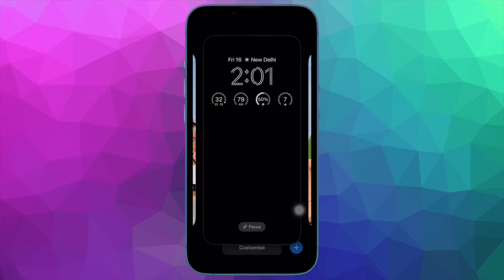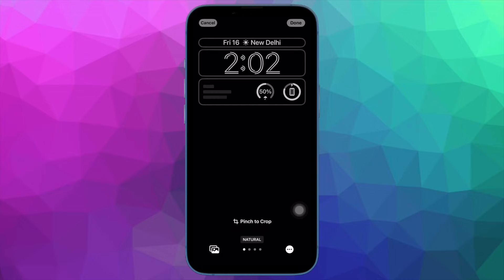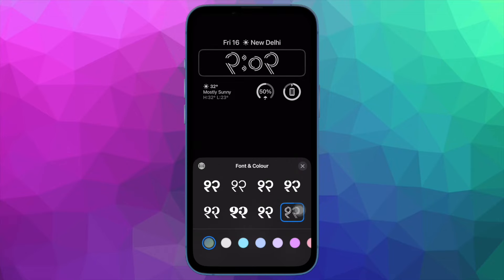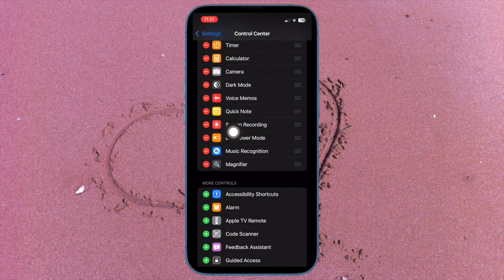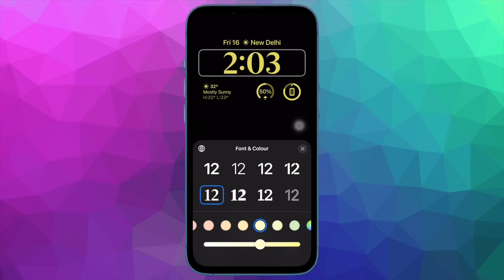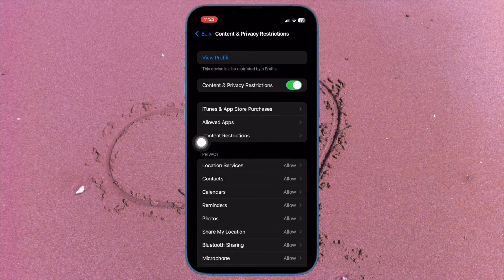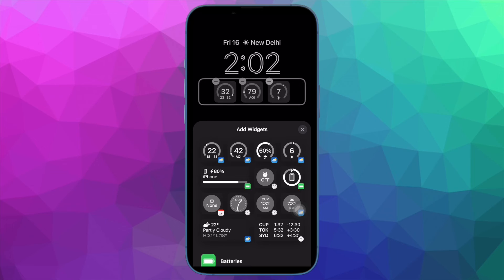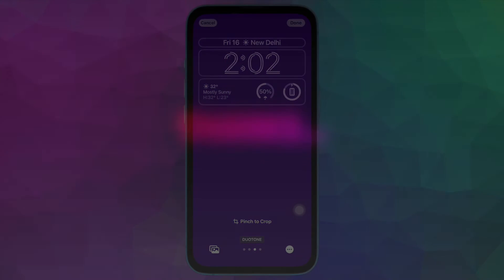2 Ways to Disable Screen Recording on iPhone and iPad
Here are the 2 quick ways to disable screen recording in iOS 17/ iPadOS 17 on iPhone and iPad.